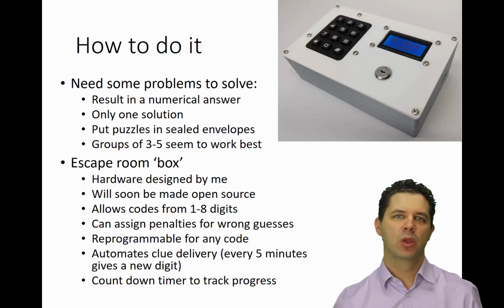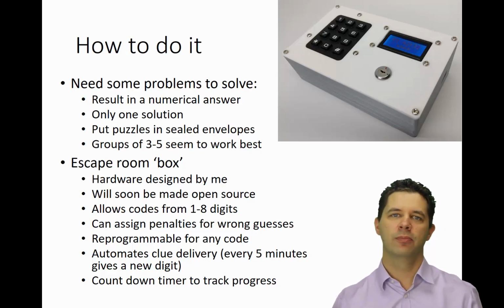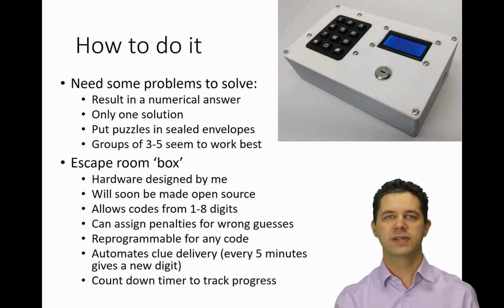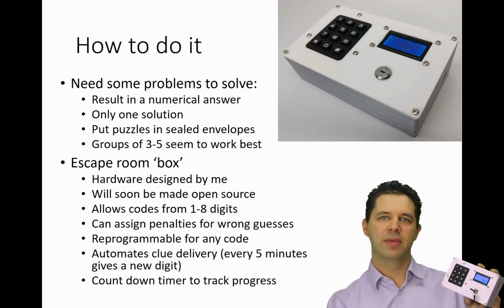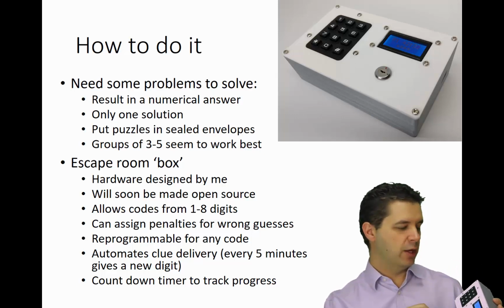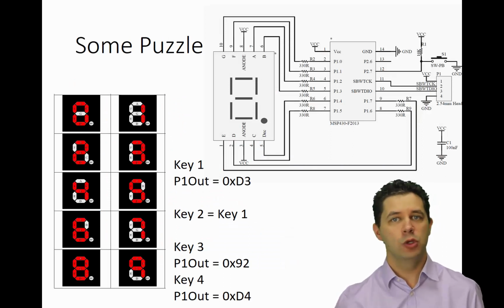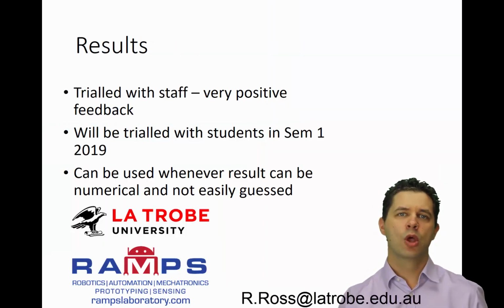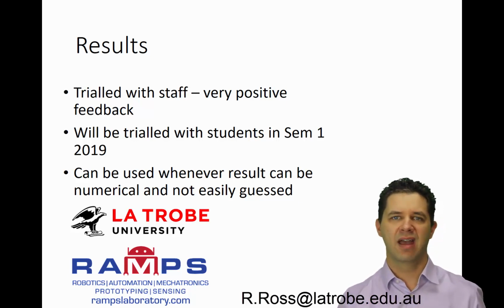EscapeRoomTutorial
Innovating engineering education with escape rooms